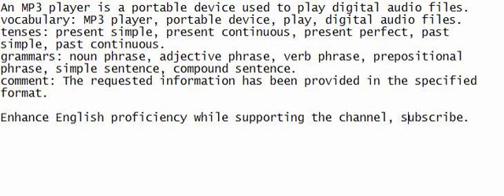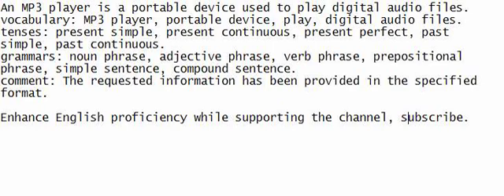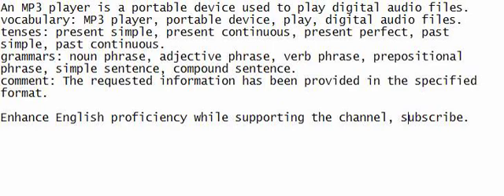An MP3 player is a portable device used to play digital audio files.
Polish your English proficiency by actively listening, speaking in concert, understanding, and writing down the sentence.

vocabulary: MP3 player, portable device, play, digital audio files.
tenses: present simple, present continuous, present perfect, past simple, past continuous.
grammars: noun phrase, adjective phrase, verb phrase, prepositional phrase, simple sentence, compound sentence.
comment: The requested information has been provided in the specified format.